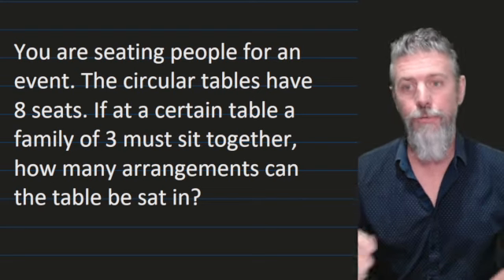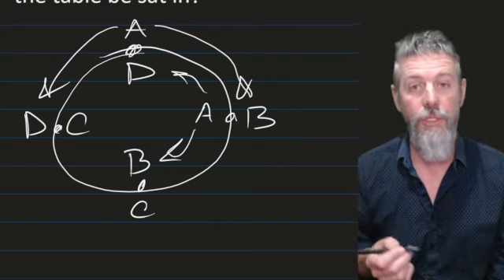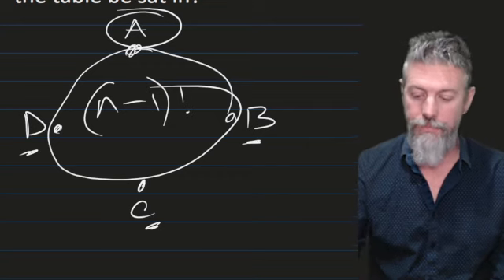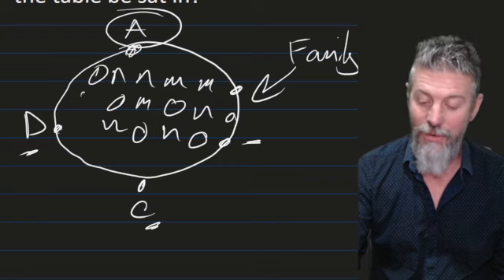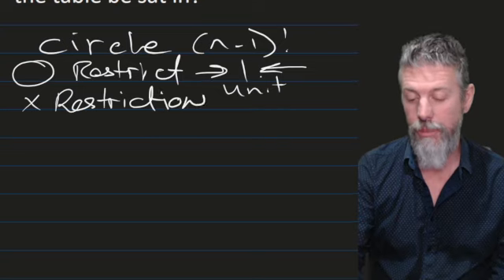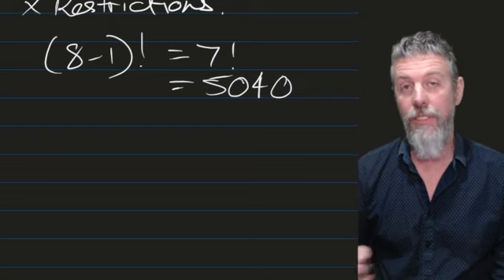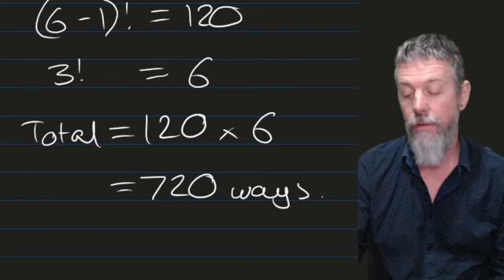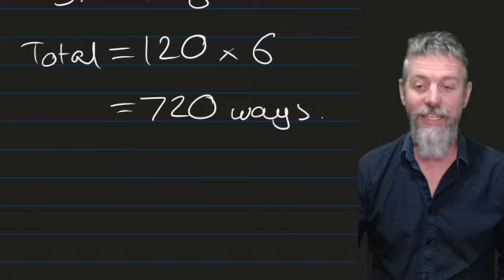11 Ext Permutations and Combinations Circles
Why do circles use different formulas for arrangements? Today's video dives into where the idea of (n-1)! comes from, and then goes on to talk about taking all restrictions into considerations.